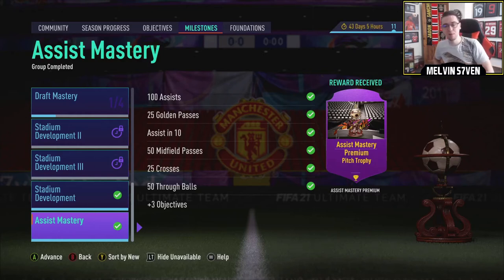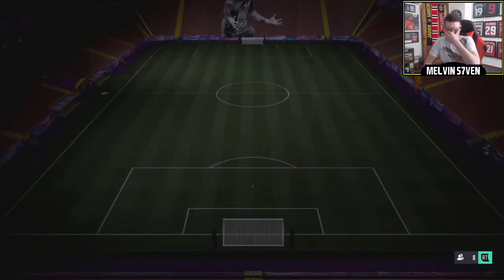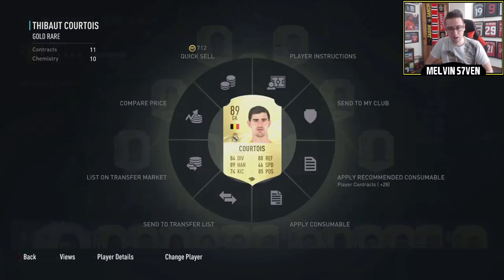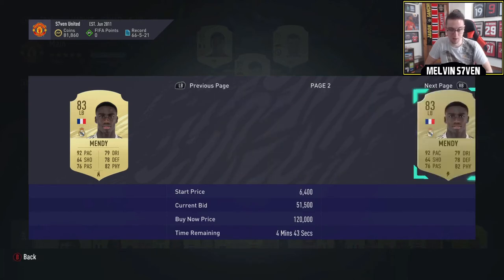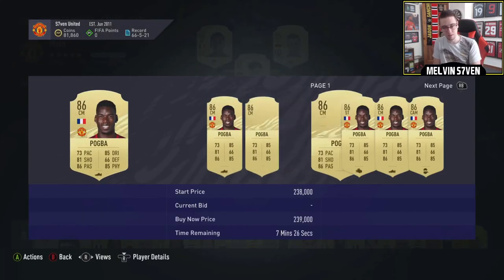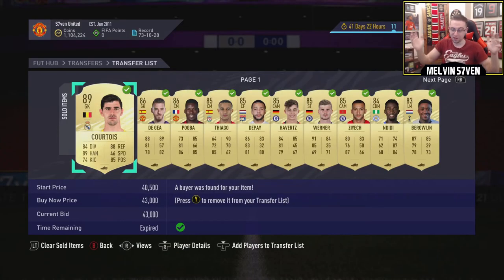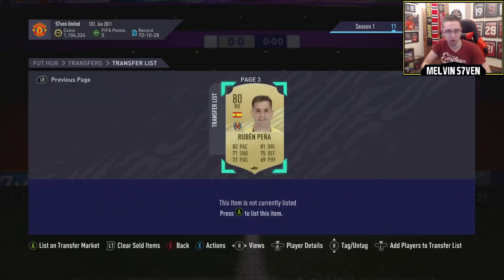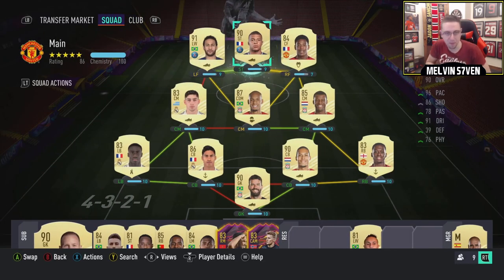BUYING MBAPPE! + OUR SQUAD FOR CHAMPS! - LetsPlay Fifa21 Ultimate Team - Episode 11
We went big and bought Kylian Mbappe for our FUT Champs squad!

Friday - 3-7pm
Saturday - 3-7pm
Sunday - 3-7pm